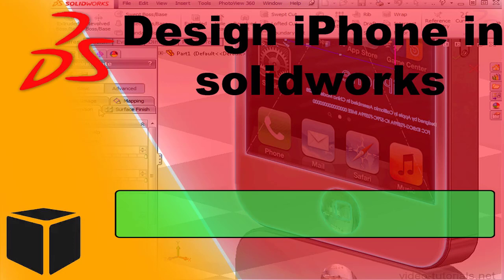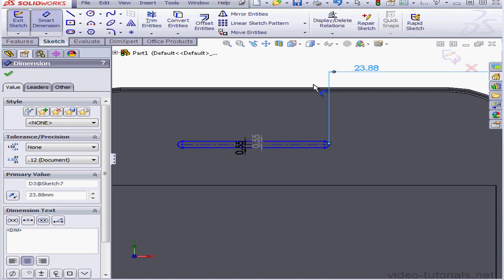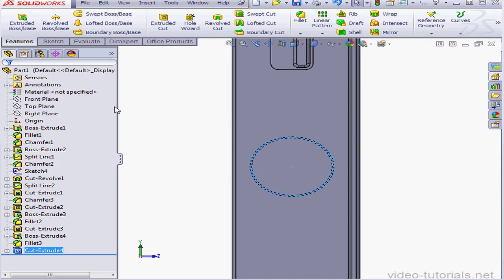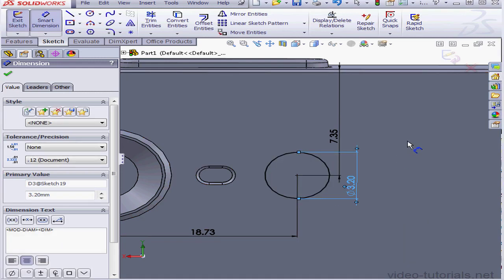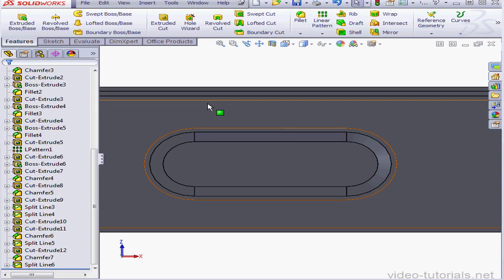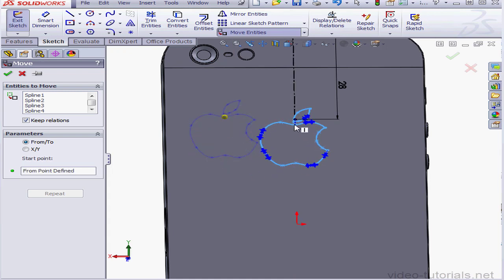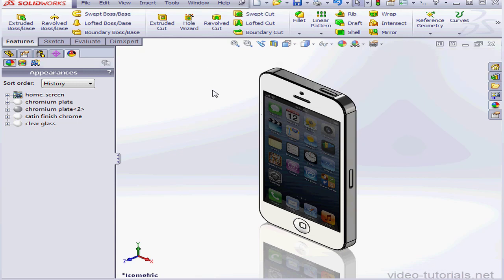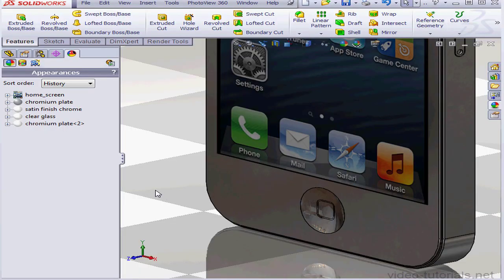SOLIDWORKS Essentials (iPhone)